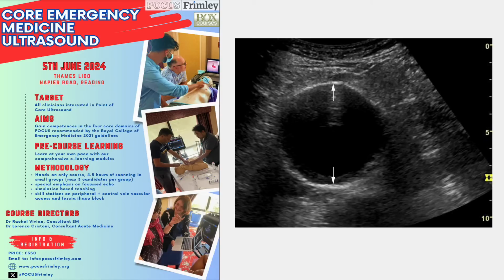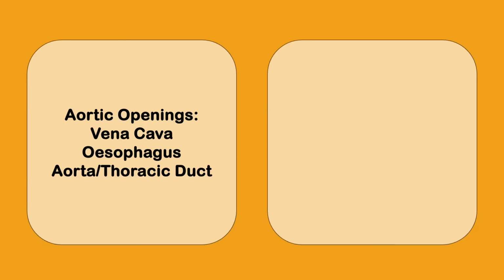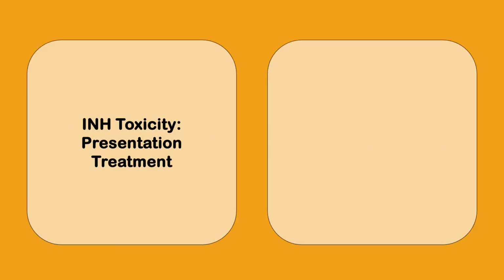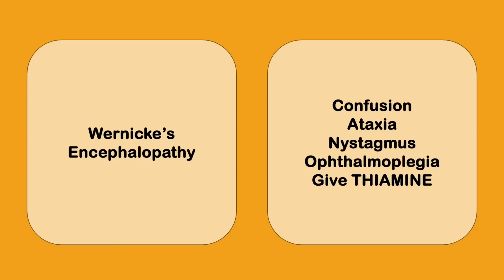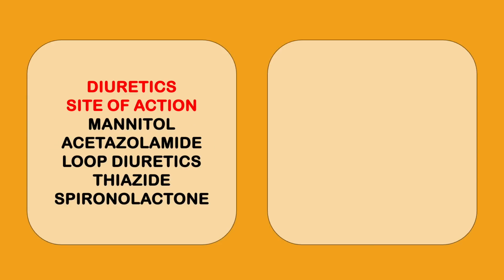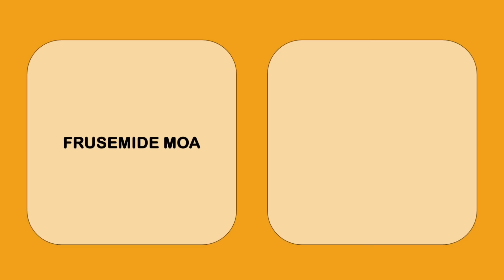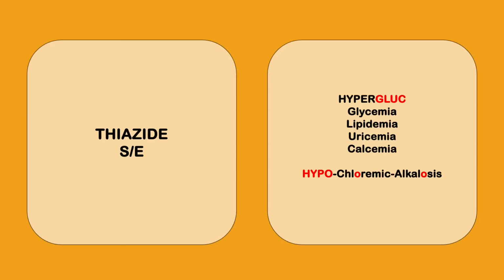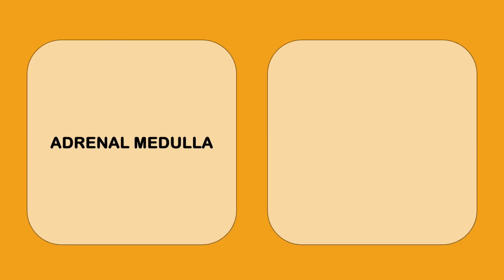MRCEM PRIMARY BUZZ WORDS 4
medicine practice questions

Some videos contain mild profanity and hyperbole solely used to assist with memorization.
My opinions are entirely my own.

Happy Reading